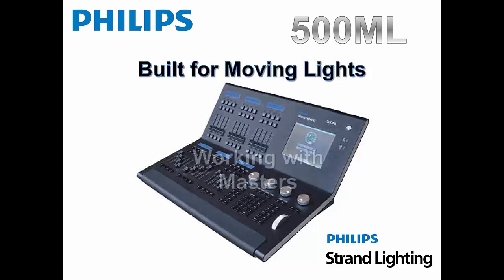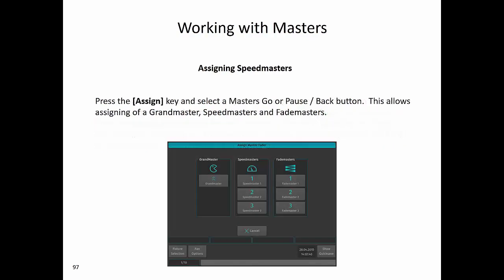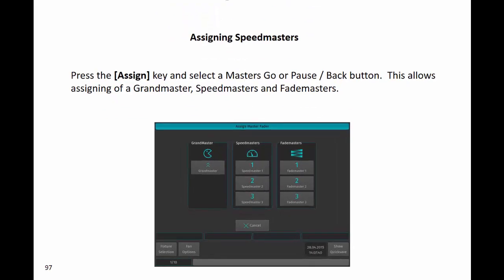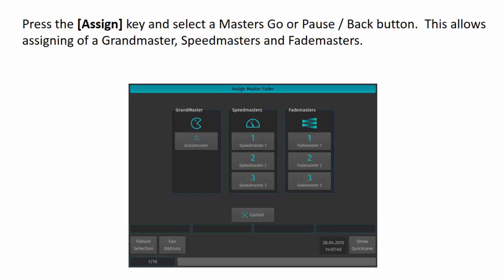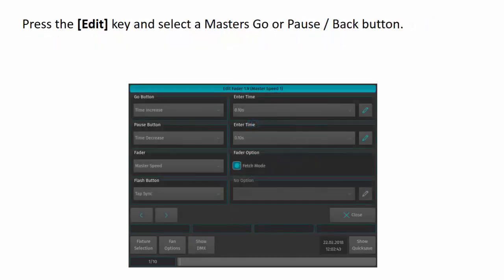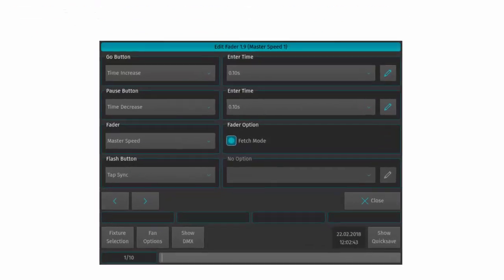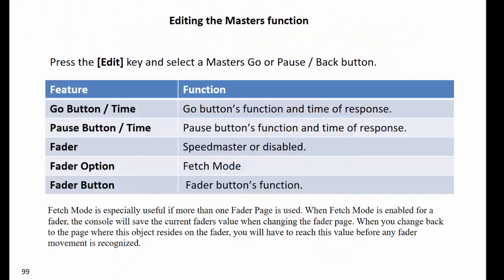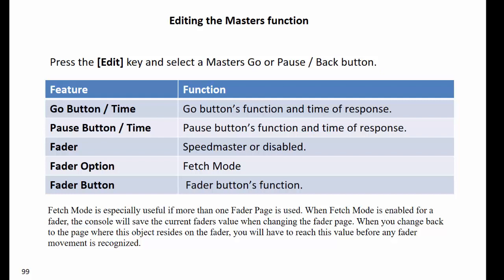Strand 500ML: Working with Masters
Strand 500ML Training Video: Working with Masters